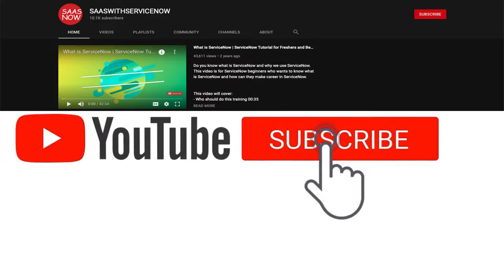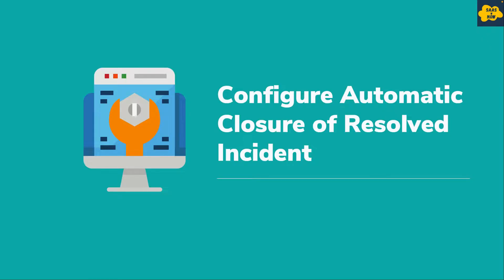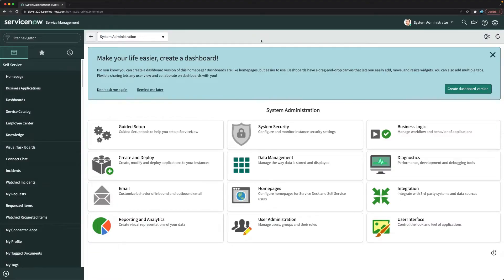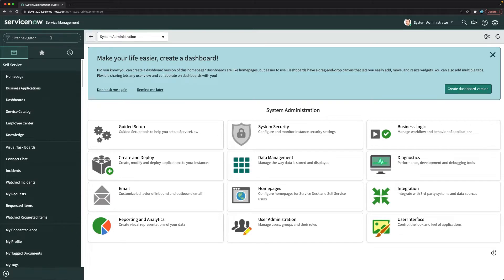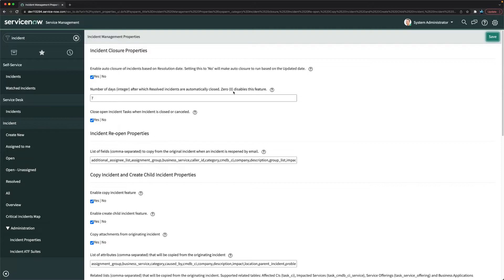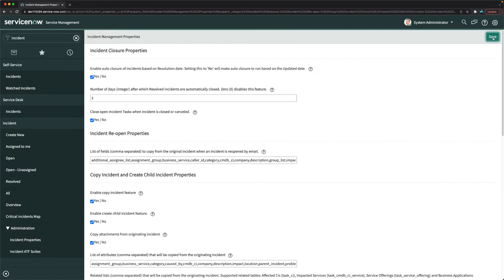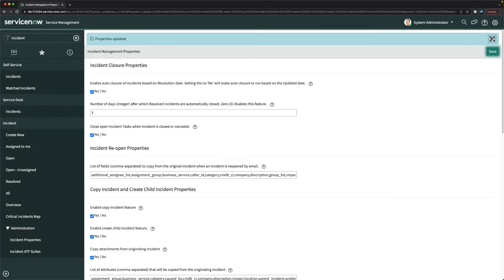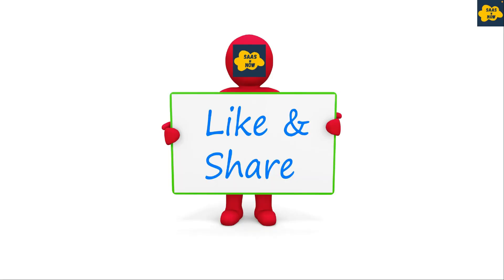#11 Configure Automatic Closure of Resolved Incident | ServiceNow ITSM Implementation Mock Training